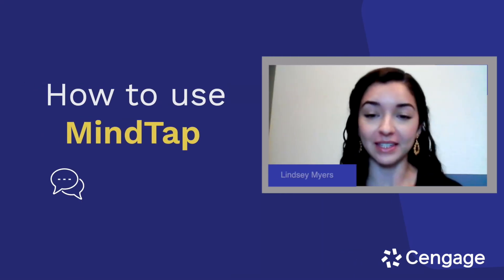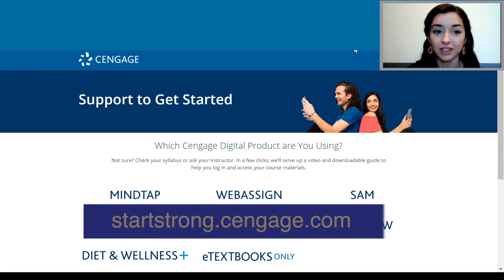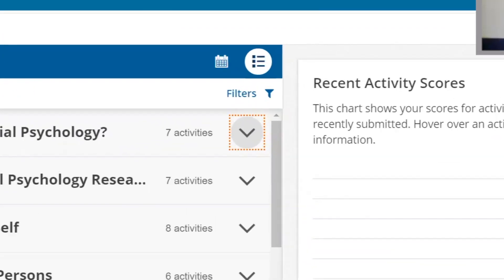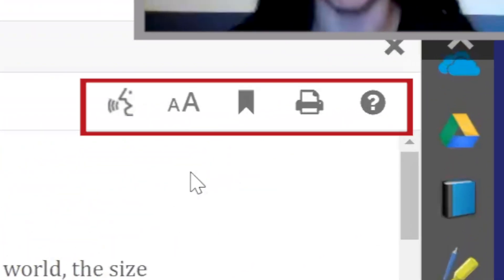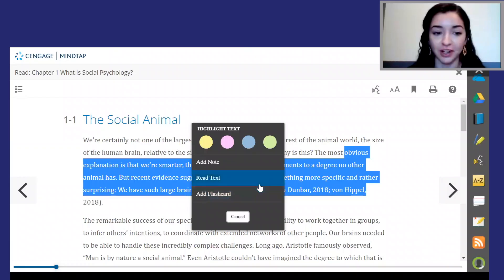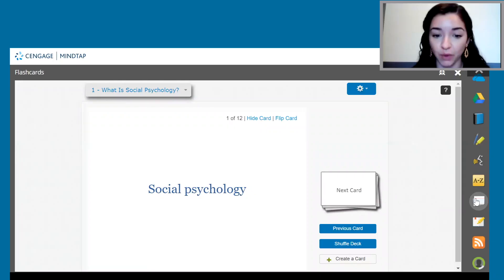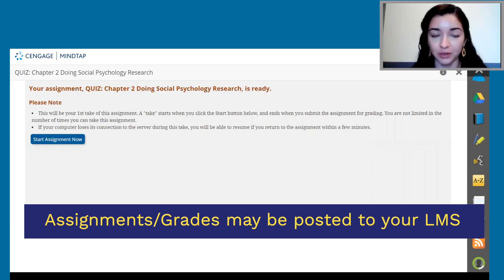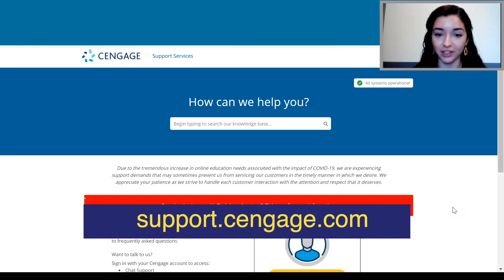How to Use MindTap – Student Overview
Want to get the most out of MindTap? In this quick 5-minute video, a fellow student provides a helpful tutorial on how to access your eTextbook, submit assignments, view grades and more.